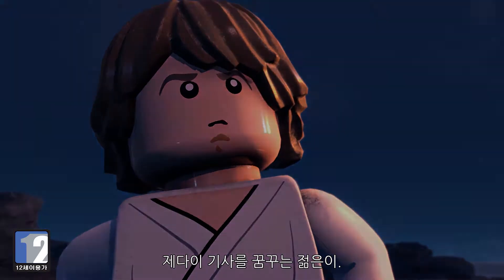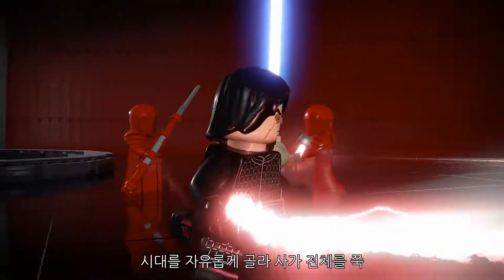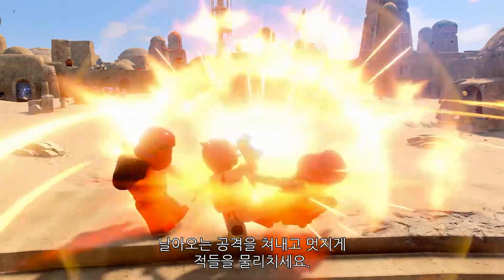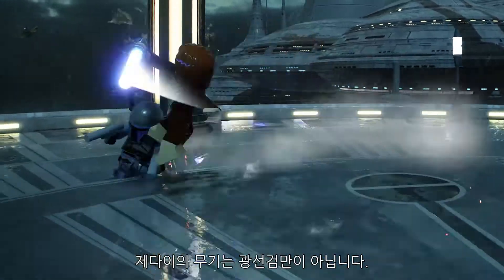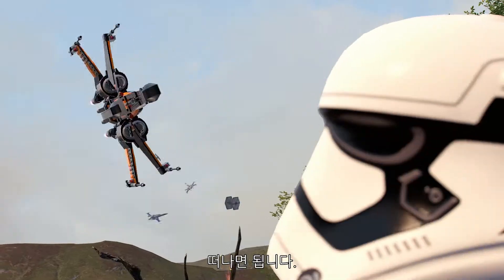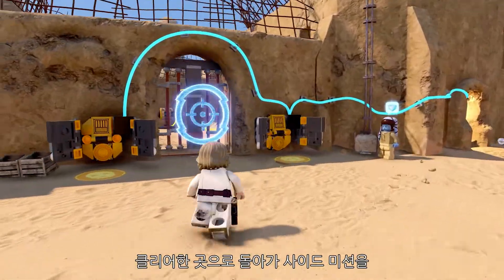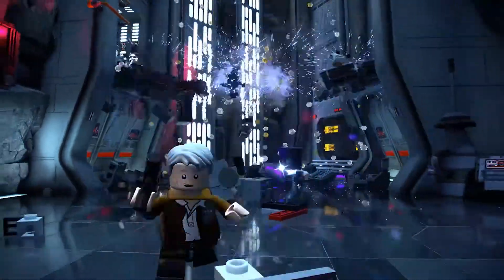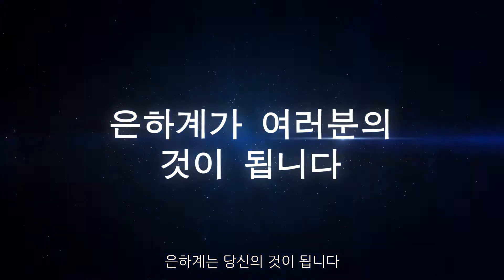(한글판)레고 스타워즈: 스카이워커 사가 2022년 4월5일 출시일 확정 및 신규 트레일러 공개